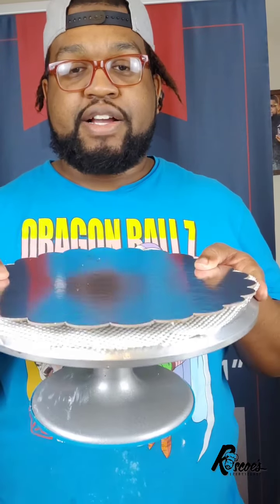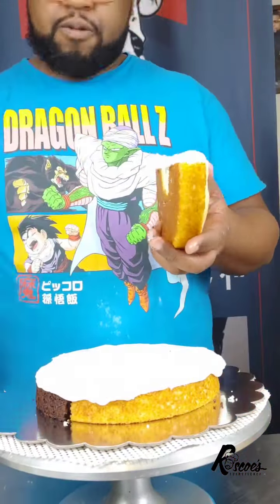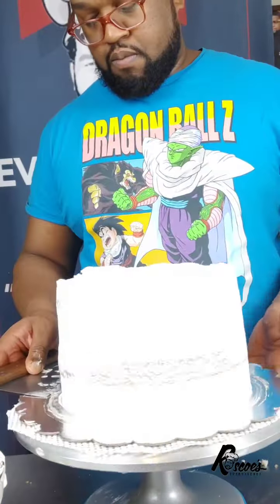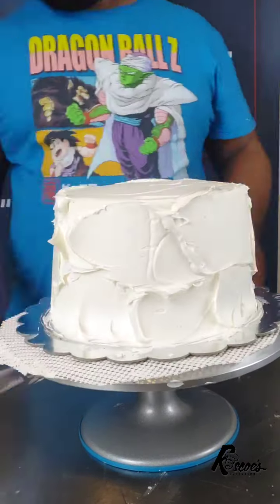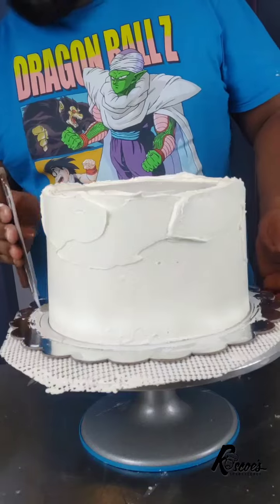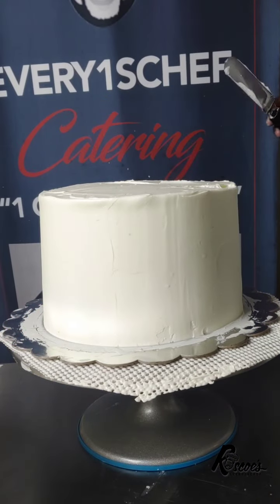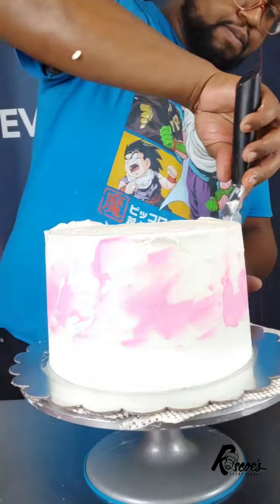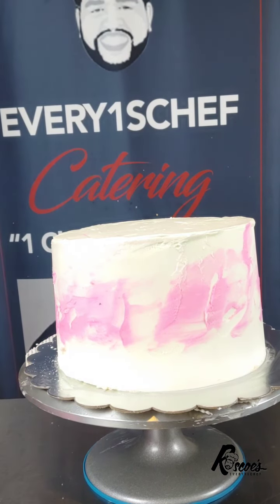Beginner tutuorial Butter cream cake FUN!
Are you looking to get into cake decorating? Check out this simple tutorial on how to build your cake decorating skills.

I am using using a 14in ateco cake decorating table.

check out my last video on how i build my buttercream